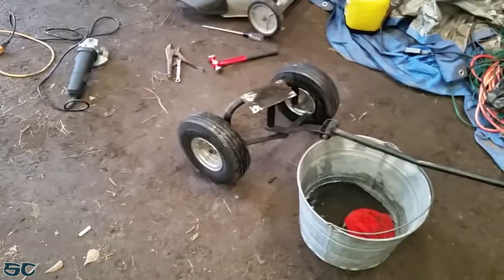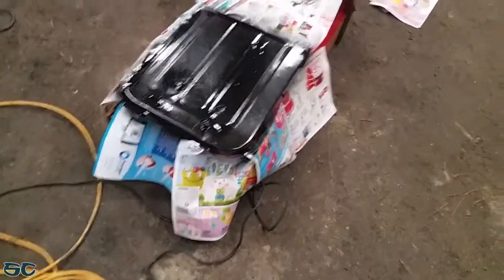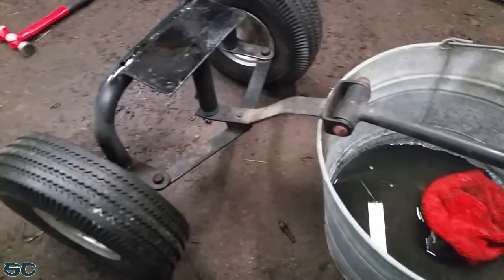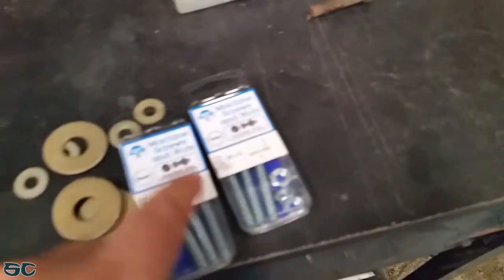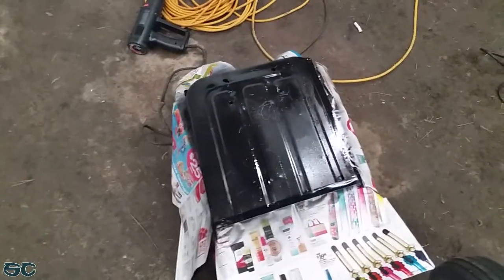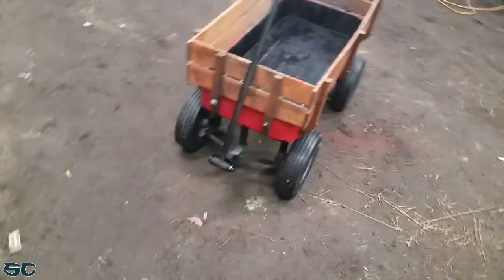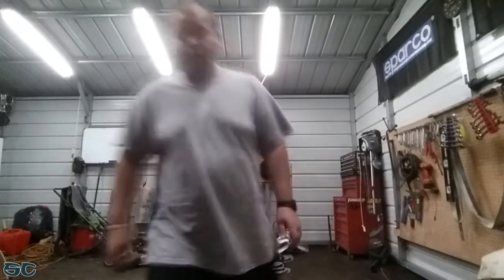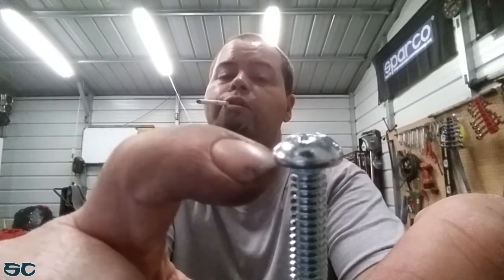LITTLE RED WAGON REPAIR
Our red wagon needed some minor repairs,had it many years and felt a few more wouldn't hurt.